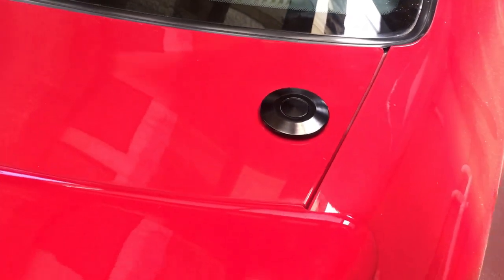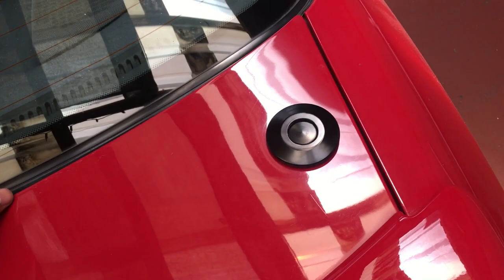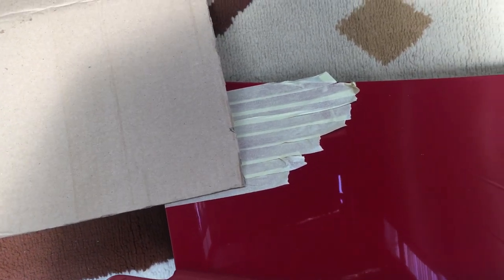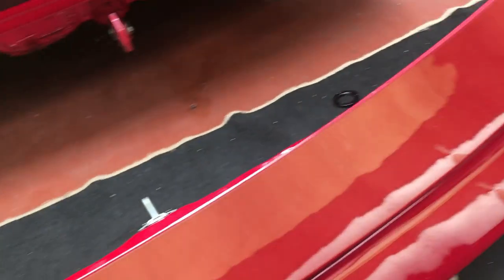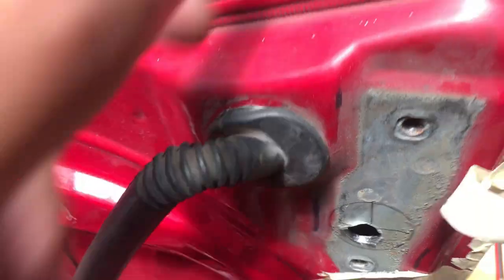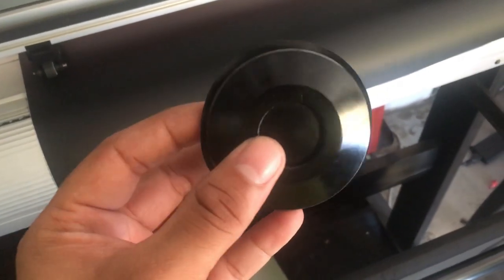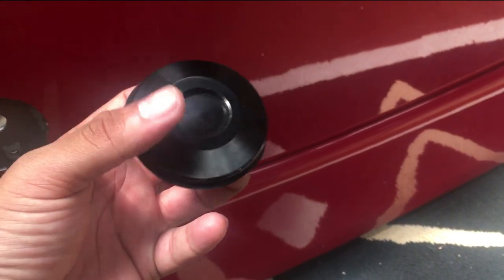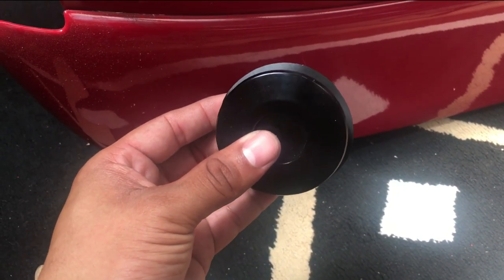I MADE A BIG MISTAKE (HONDA EG)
THIS IS ALSO MY PERSONAL INSTAGRAM HANDLE FOR A INSIDE SCOOP OF WHATS TO COME AND A EASY WAY FOR YOU TO GET HOLD OF ME (DM)  OR SEARCH @WONG_STREET2TRACK